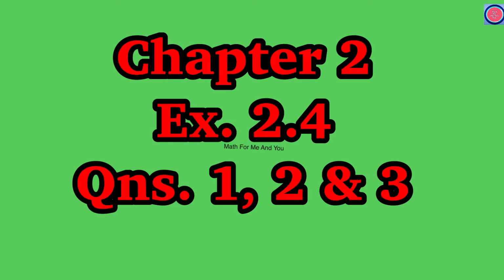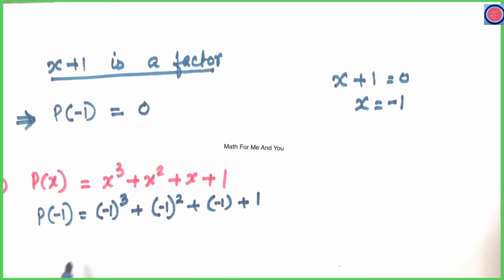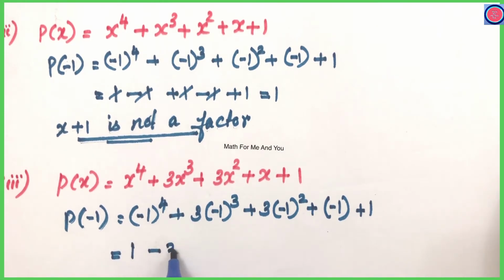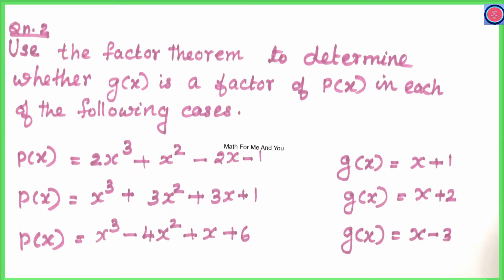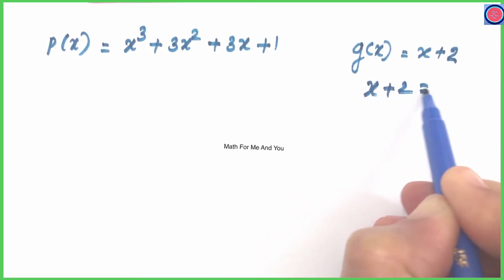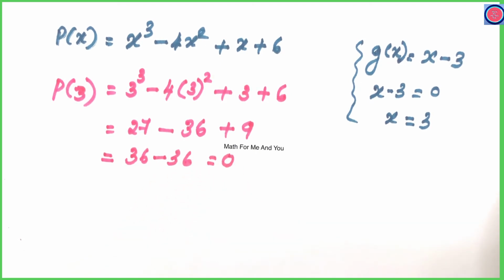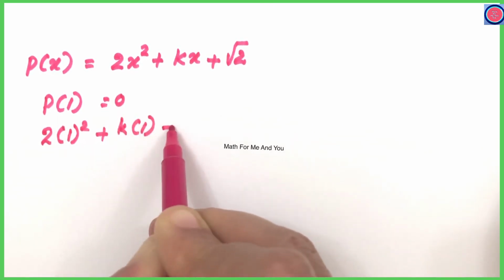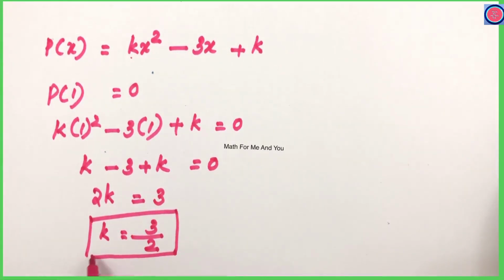Polynomials Chapter 2(CBSE Class 9) Ex. 2.4 Questions 1, 2 & 3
This video helps to practice, solving Ex 2.4 questions 1, 2, and 3, from Chapter 2 Polynomials(CBSE Class 9 Maths)